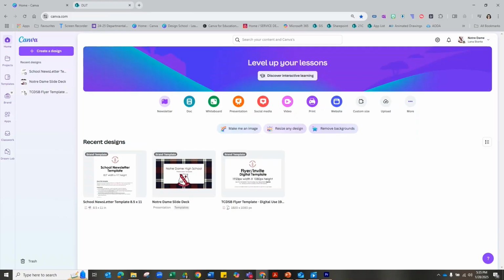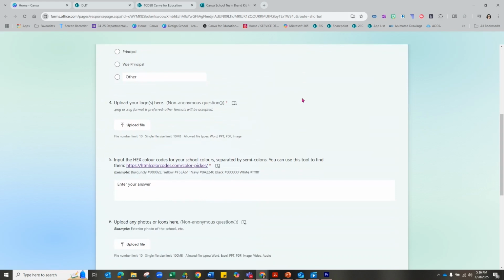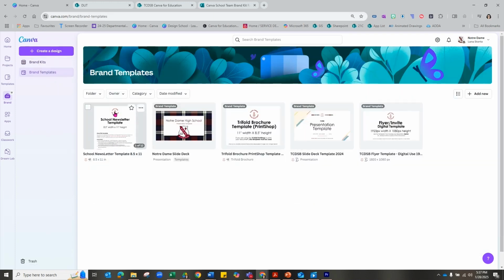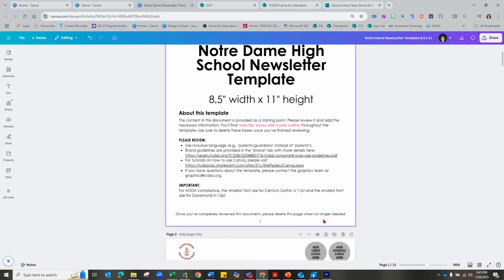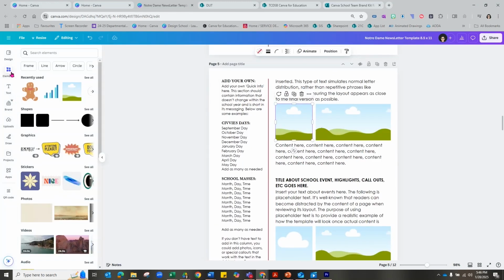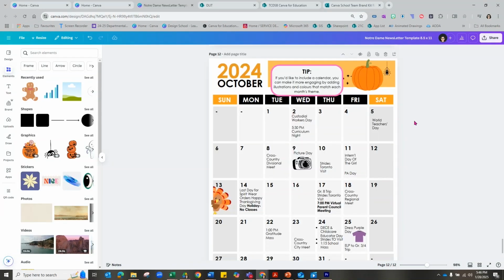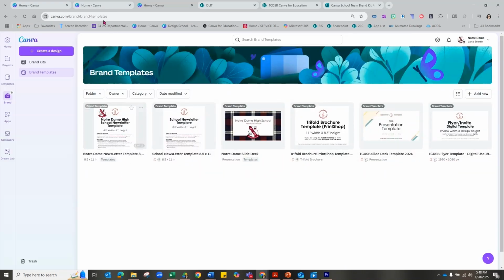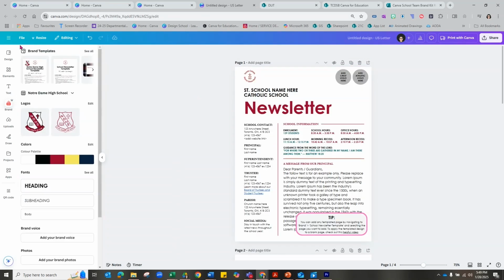tech tok - Canva Brand Kits and Newsletter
How to use Canva Brand Kits and Brand Templates; as well as how to customize your own.